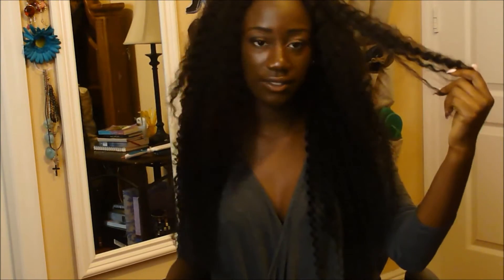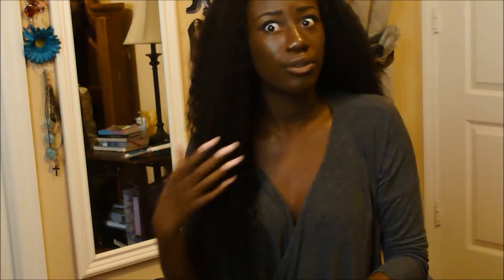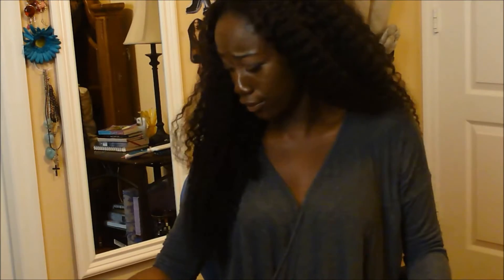MODERN SHOW HAIR REVIEW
Alli express hair :Modern Show hair